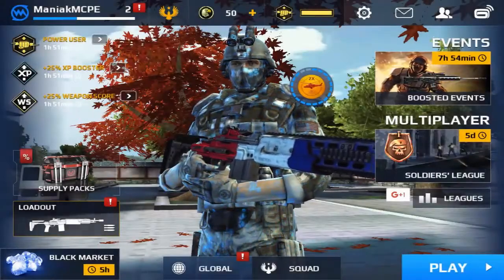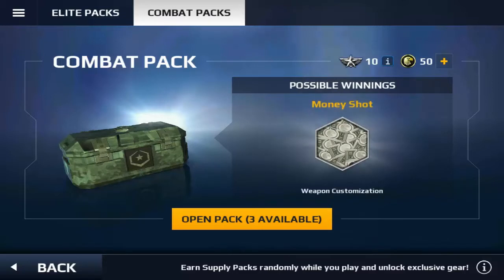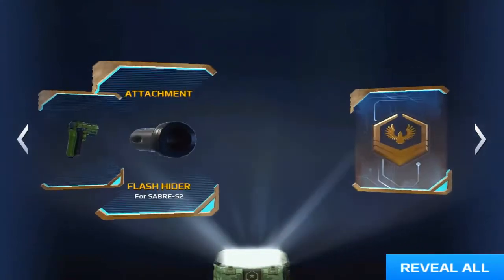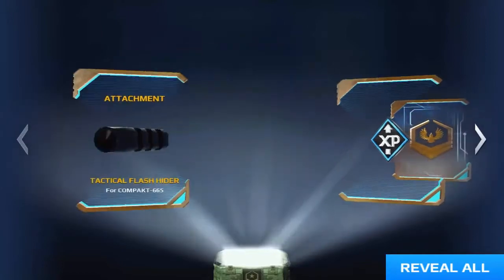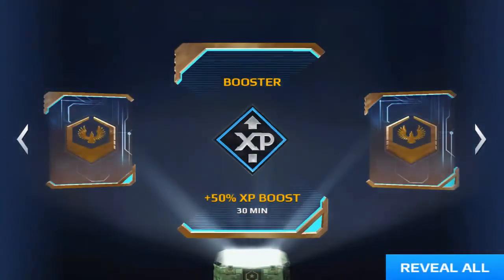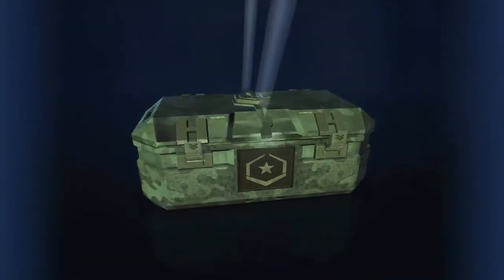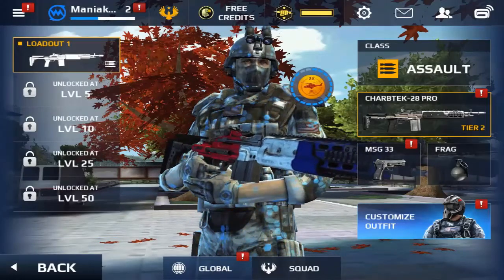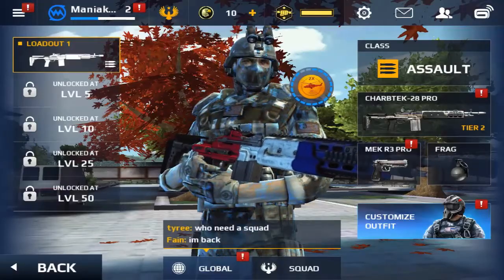[MC5] SUPPLY PACK OPENING!! - Modern Combat 5 Blackout!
Opening a few MC5 Supply Packs, Lets see what I get :P
IP: OwnagePE.ddns.net 19132
Intro by DragonicError! =)

You look nice today ;)

PEACE! ✌️